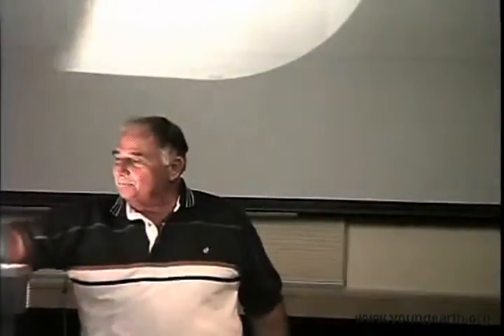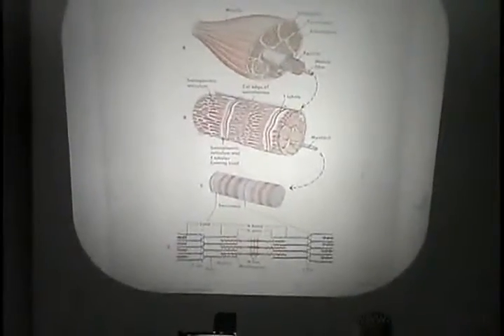Plant Power Part 10